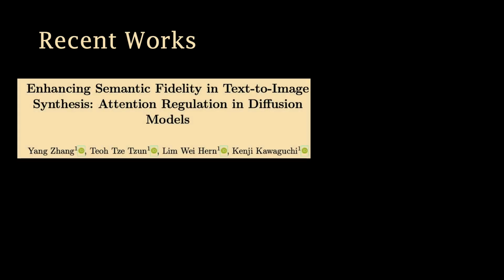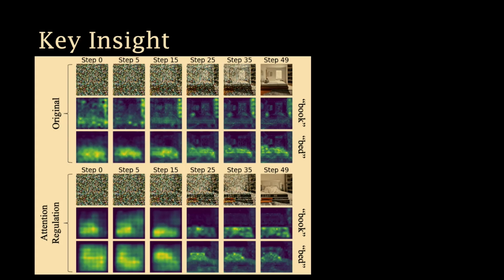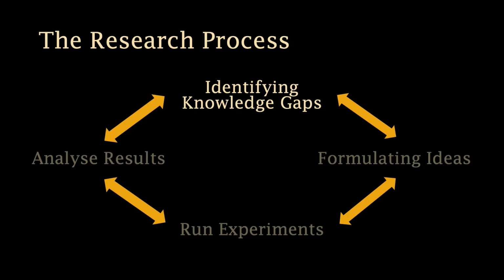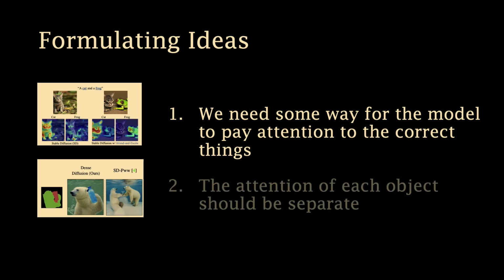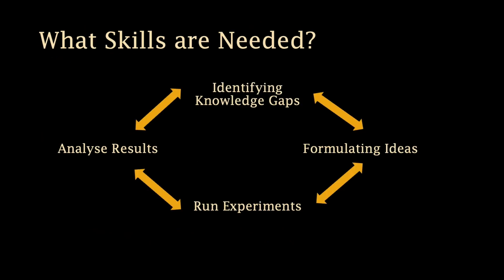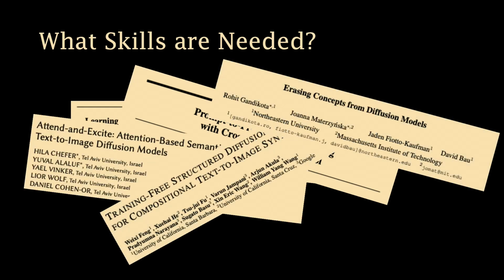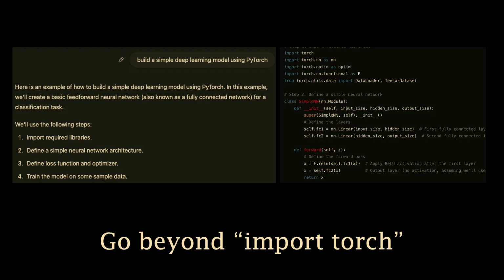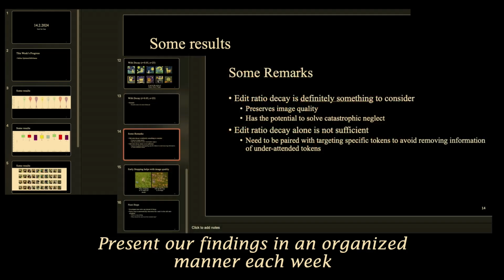Friday Hacks #265 Exploring AI Research: How to Get Started as an Undergraduate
Speaker: Joseph Teoh Tze Tzun

In this talk, we explore how modern tech stacks that rely on SaaS applications behind Are you curious about the world of Artificial Intelligence and want to contribute to cutting-edge AI research? Join us for an engaging talk that introduces the realm of AI research! We’ll cover:

What AI research looks like in practice
How you can start your AI research journey, including available programs and opportunities
Essential skills to succeed in AI research
Career pathways for AI researchers, from academia to industry Whether you’re studying AI or beginning to explore the field, this talk provides insights for you to take the next step in your research career.
Speaker Profile 🎙️
A Year 3 student pursuing a Double Degree in Mathematics and Computer Science, one of the lead authors of a editing diffusion models paper, presented at the 2024 European Conference on Computer Vision.